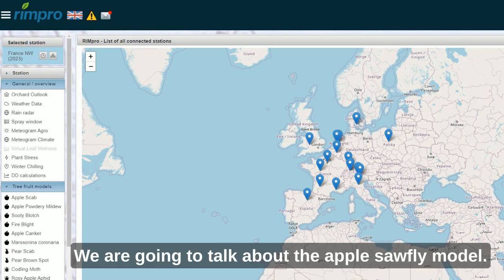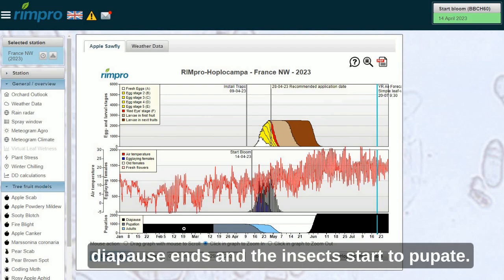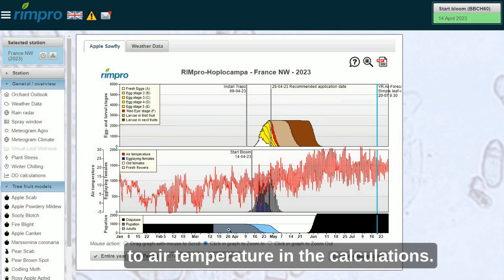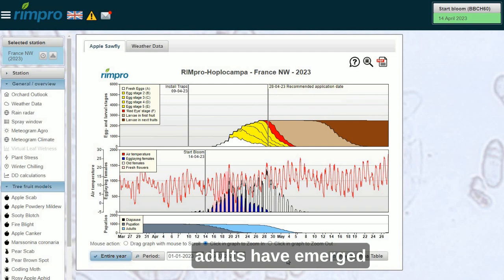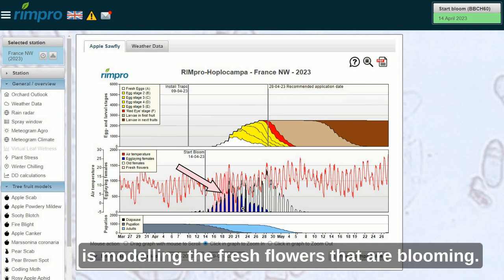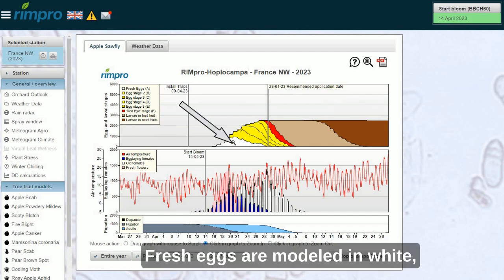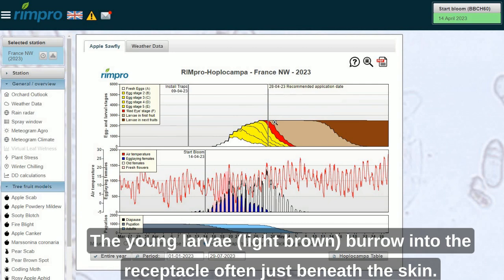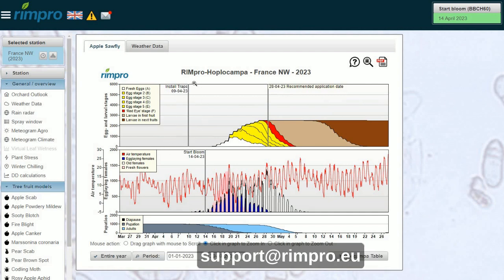apple sawfly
discover the apple sawfly model in RIMpro